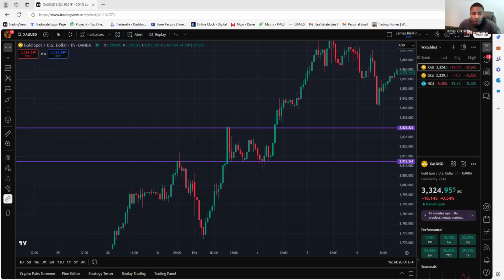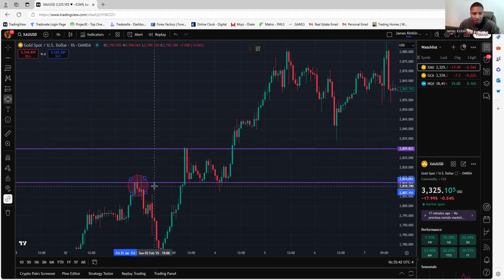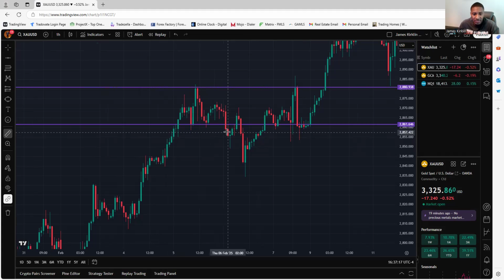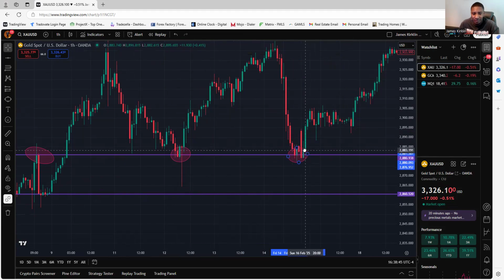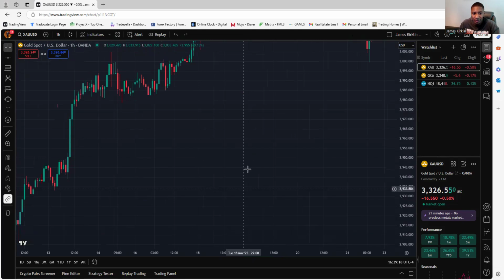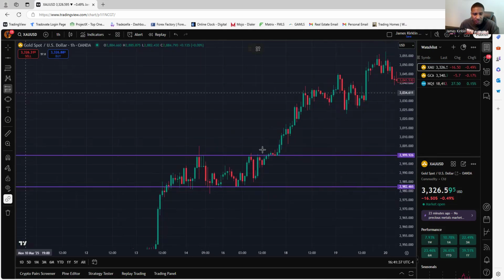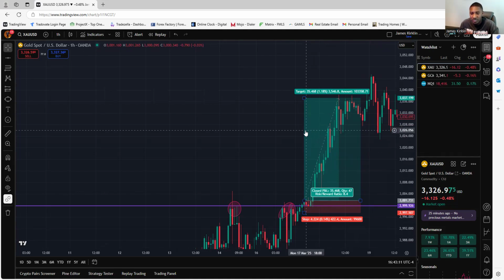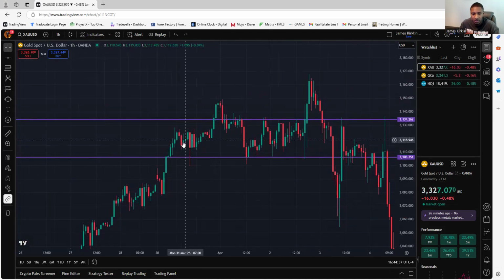How to Identify Support and Resistance Zones in Forex/Futures Trading Gold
Join Trading Homes to learn a simple method of Futures and Forex trading strategies from someone who sets realistic expectations to earn EXTRA income in any market conditions.